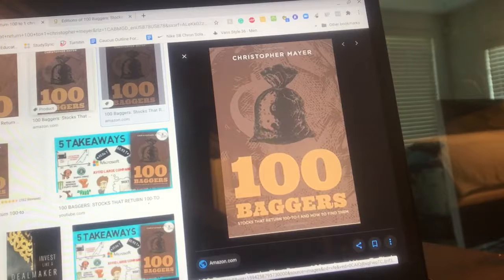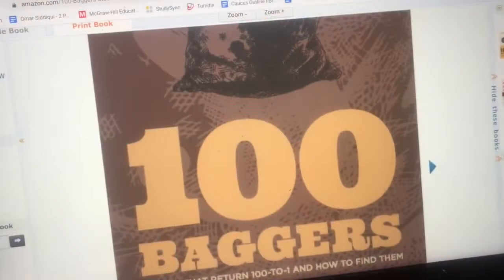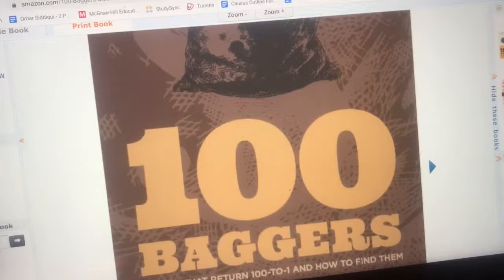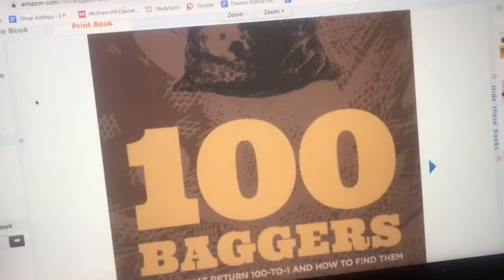100 Baggers by Christopher Mayer